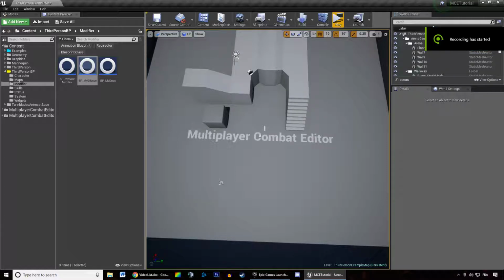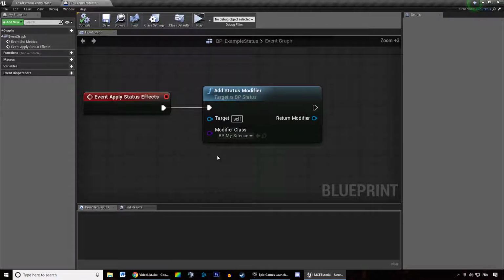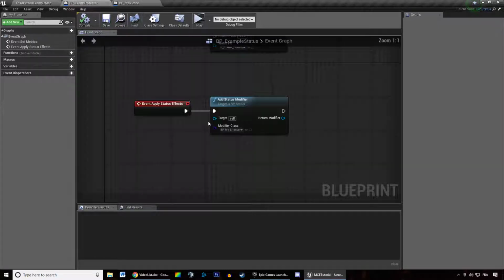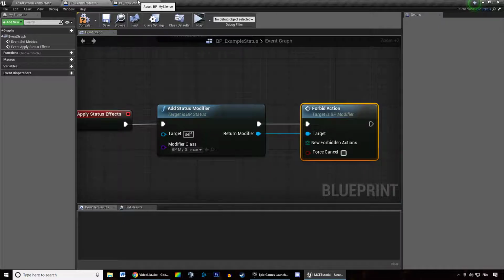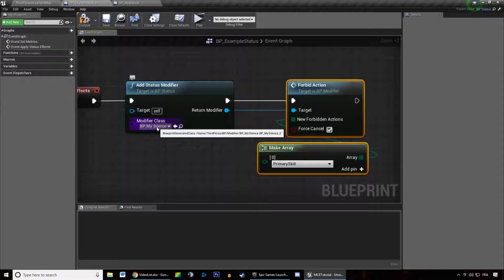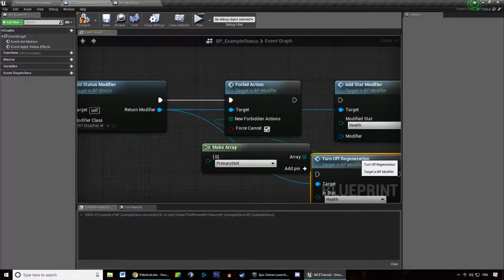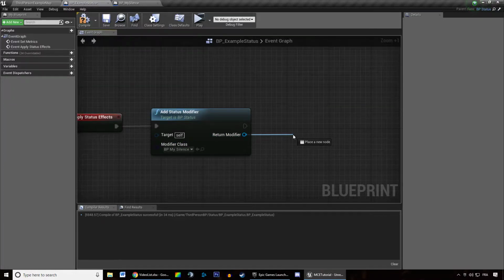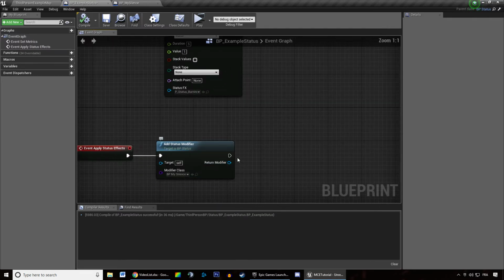Status #3 Modifiers | MCE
In this tutorial, we're learning how to use the power of the modifier class directly into the status system.